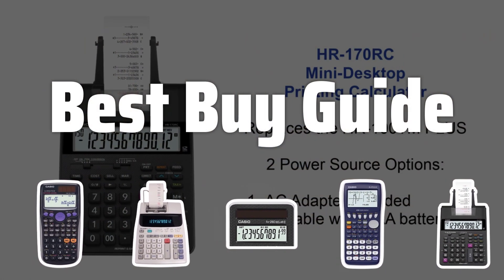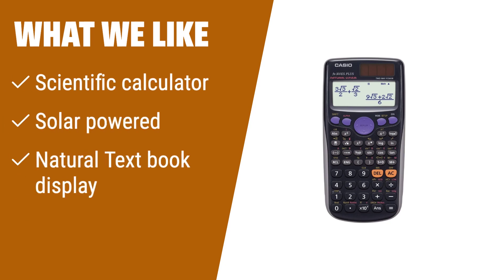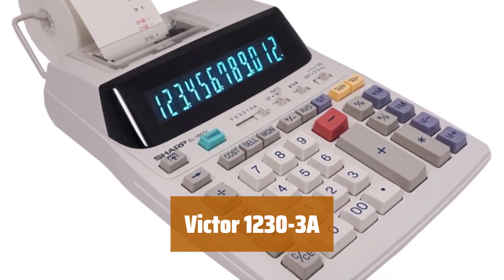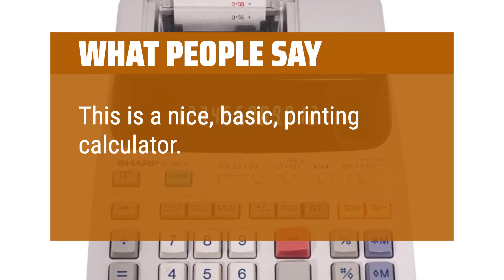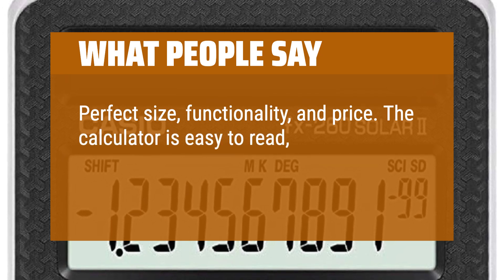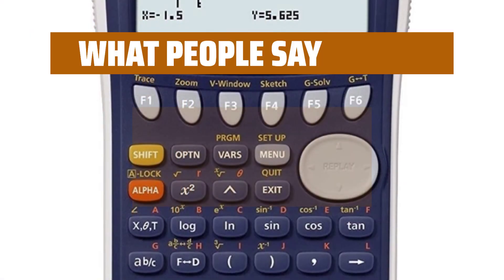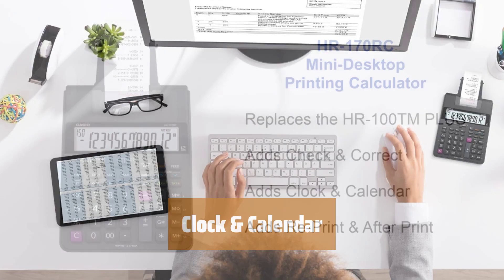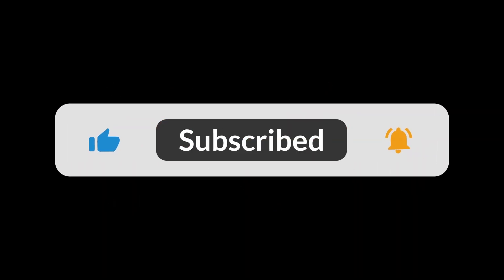The Best Casio Calculators 2024 in 2024 - Must Watch Before Buying!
The Best Casio Calculators 2024 Shown in This Video:
5. ►Scientific Calculator
4. ►Victor 1230-3A
3. ►Casio Calculator FX-115ES
2. ►Graphing Calculator TI-84 Plus
1. ►Brand Model Printer

Table of Contents:
0:00​​​ - Introduction
00:22 - Scientific Calculator
02:36 - Victor 1230-3A
04:13 - Casio Calculator FX-115ES
05:56 - Graphing Calculator TI-84 Plus
07:55 - Brand Model Printer

The best calculators is probably one of the most essential tools for students, professionals, and anyone who needs to crunch numbers quickly and accurately. Today, we're diving into the world of Casio calculators to find the best options for 2024.

693d